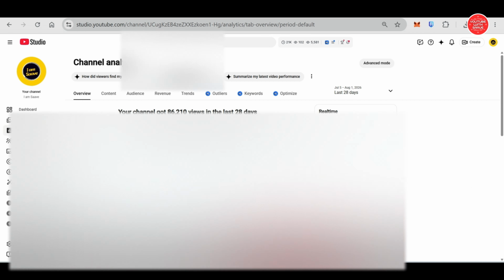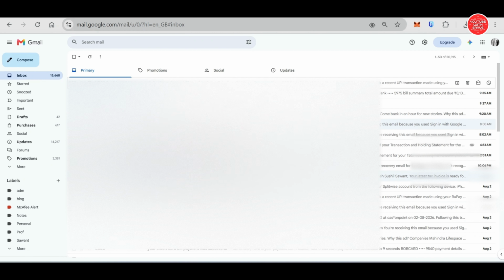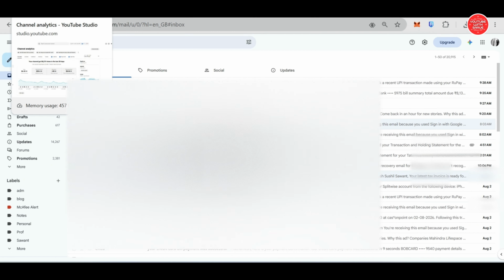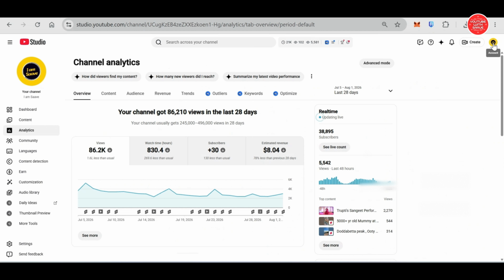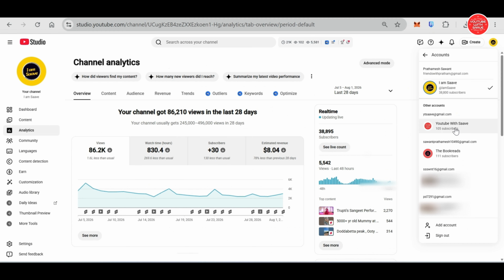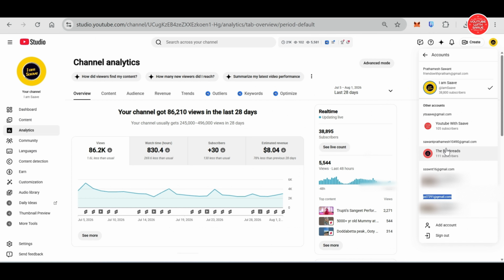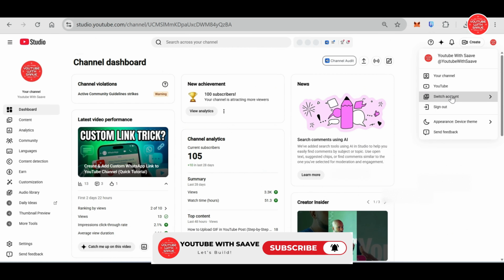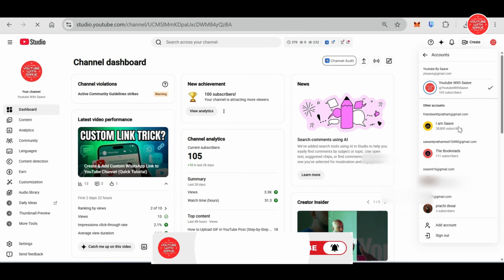How to Switch Account in YouTube Studio Chrome (Easy Method) | YouTube with Saave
Managing multiple YouTube channels? In this YouTube with Saave tutorial, you'll learn how to switch account in YouTube Studio Chrome quickly and easily without signing in and out repeatedly.

If you've created multiple YouTube channels under the same Google account (Brand Accounts), YouTube's Switch Account feature lets you move between channels in just a few clicks. Whether you're a creator, business owner, or agency managing multiple channels, this tutorial will help streamline your workflow.

📌 In this video, you'll learn:

✅ How to switch account in YouTube Studio Chrome
✅ How to switch between multiple YouTube channels
✅ Where to find the Switch account option
✅ Tips for managing multiple YouTube channels efficiently

This tutorial is perfect for content creators looking to save time and manage their YouTube channels more effectively.

⏱️ Chapters

00:00 Introduction
00:20 Why use multiple YouTube channels?
01:05 How to switch account in YouTube Studio Chrome
02:30 Managing multiple channels efficiently
03:15 Common troubleshooting tips
04:00 Final thoughts

YouTube Creators
Content Creators
Businesses managing multiple brands
Digital Marketers
Agencies
Beginners on YouTube

🚀 About YouTube with Saave

YouTube with Saave is your go-to channel for practical YouTube tutorials, creator tips, analytics, SEO strategies, and growth hacks to help you build and grow your YouTube channel.

👍 If you found this video helpful:

✅ Share it with fellow creators

📍 Video Equipment :

1) Boya Wireless mic